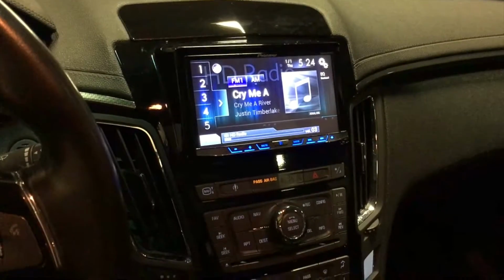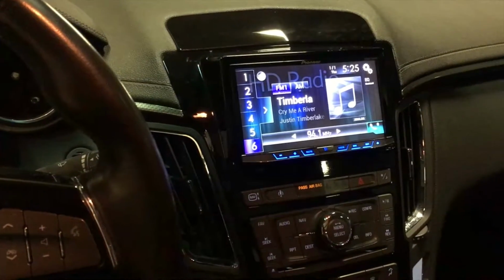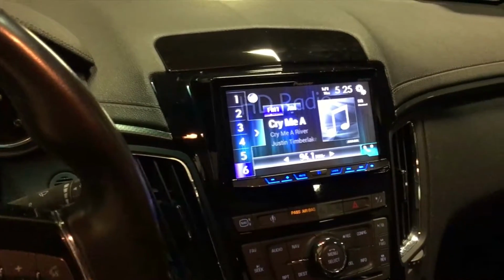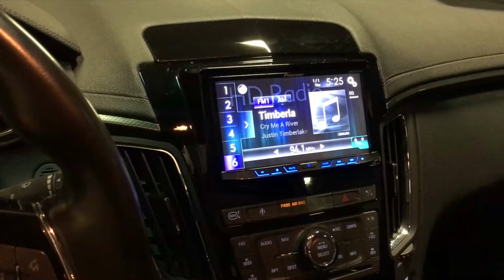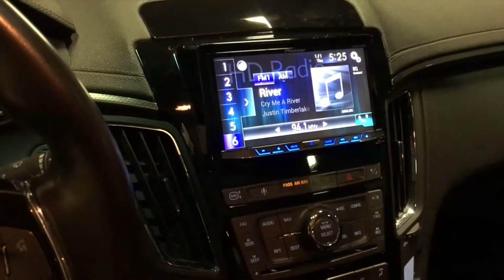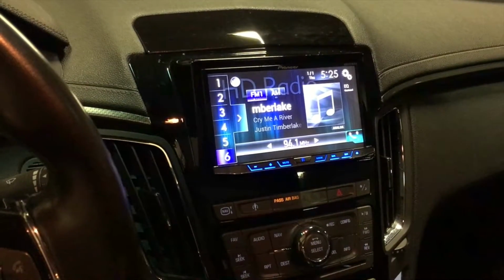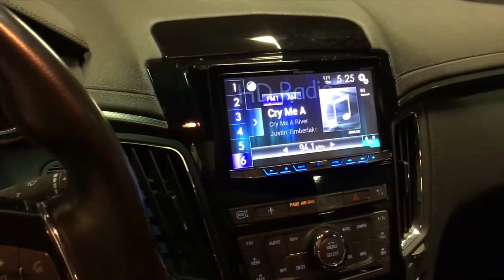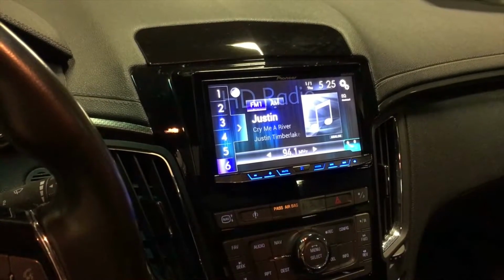Metra Radio Replacement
We replaced the stock radio on this Cadillac CTS SRX. We wanted to just to a video to highlight this new component.